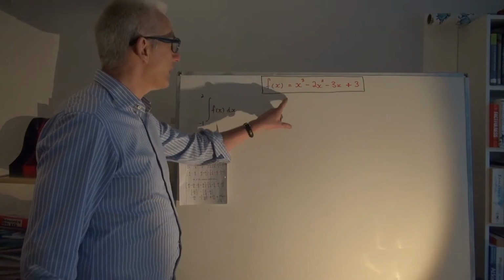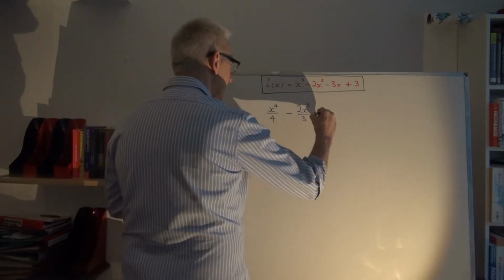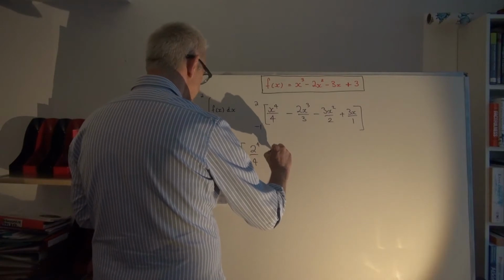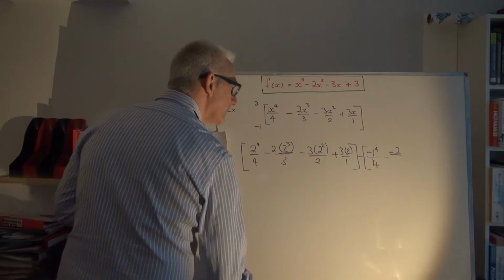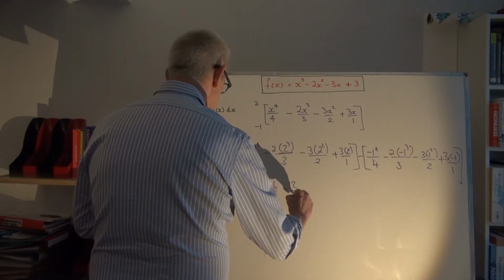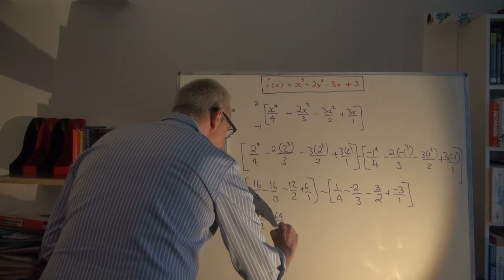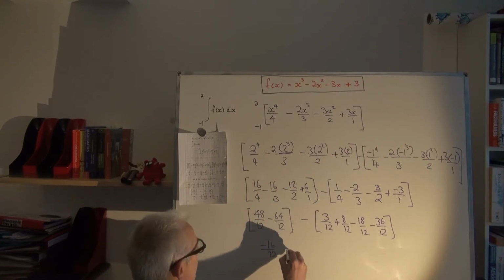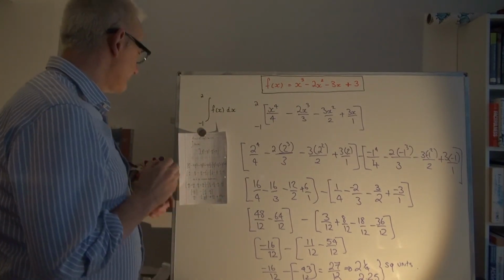Introducing Integration 6 - Area Under a Cubic Function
A longer example to show the mechanical process involved in finding the area under a cubic function